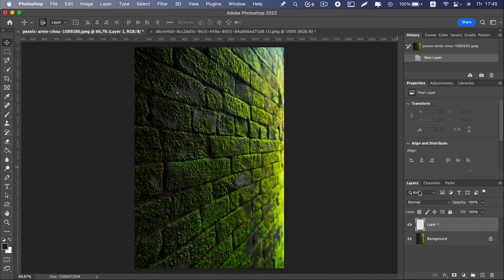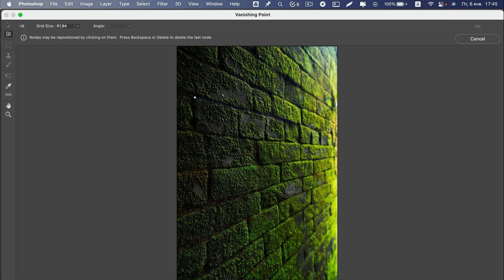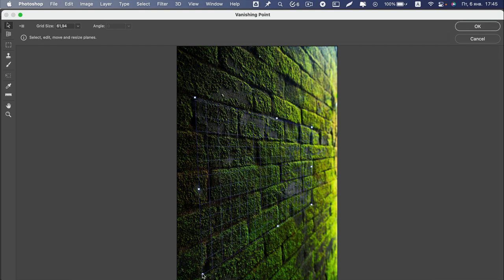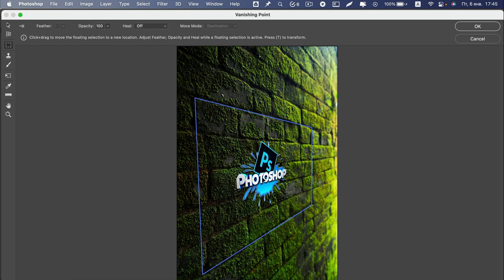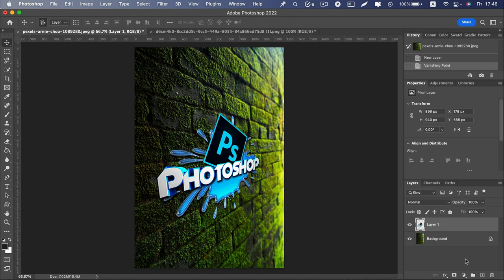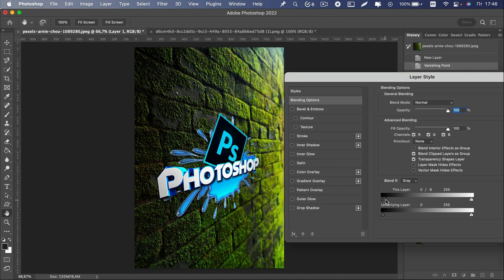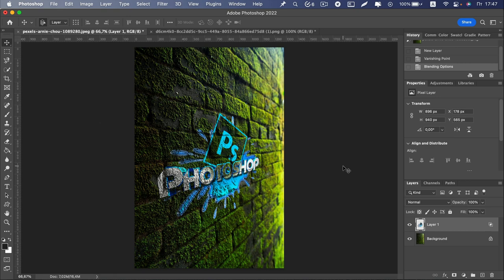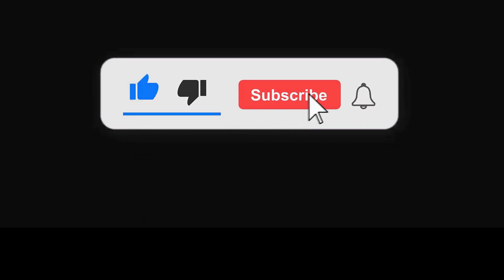Vanishing Point Photoshop: How to Create a Distorted Photo Effect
In this video, we're going to learn how to create a distorted photo effect using the Vanishing Point Photoshop plugin. By using this plugin, we'll be able to create a photo that appears to be distorted, as if it's been stretched or pulled in one direction.

Creating a distorted photo effect is a great way to add a bit of fun and pizzaz to your photos. If you're interested in learning how to use the Vanishing Point Photoshop plugin, then watch this video and learn how to create a distorted photo effect!

It makes me happy and inspires me to create new videos!

❗️ The audio and video sources in this video are created in such a way that the viewer hears and sees new UNIQUE content.